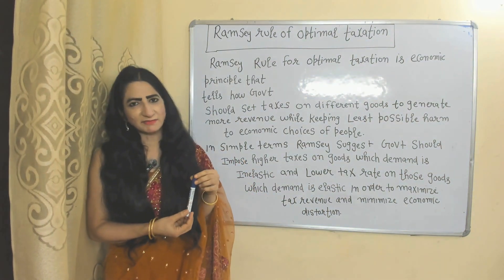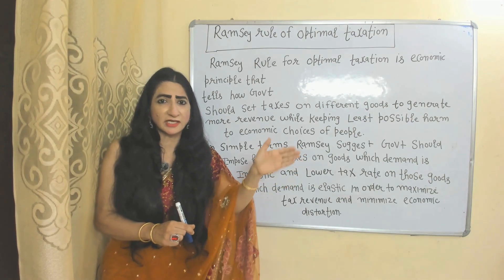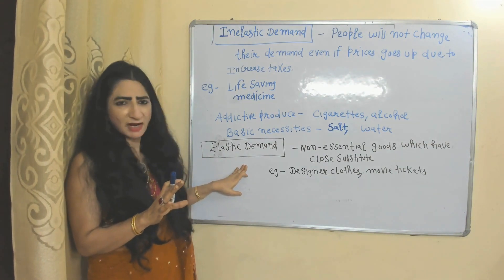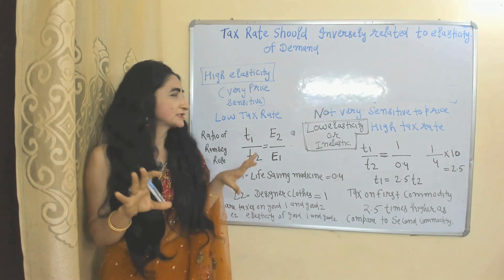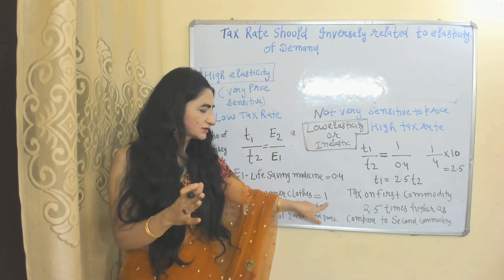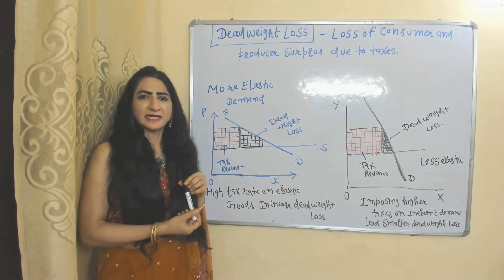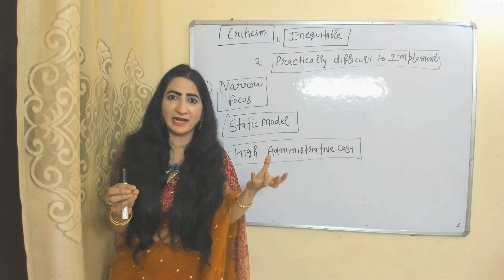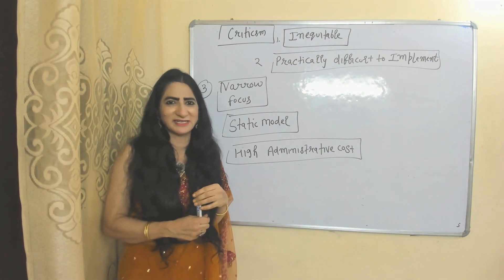Ramsey Rule of Optimal Taxation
This video describes about Ramsey Rule of Optimal Taxation